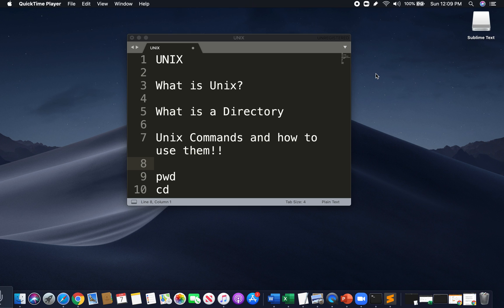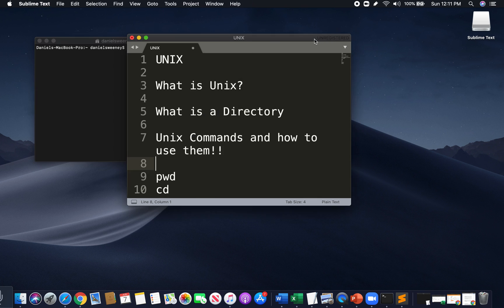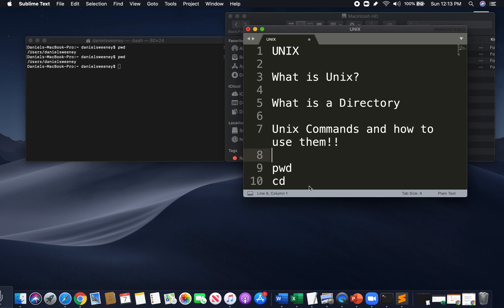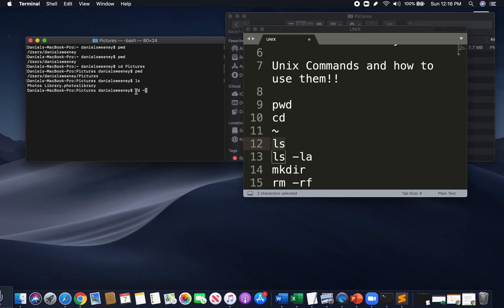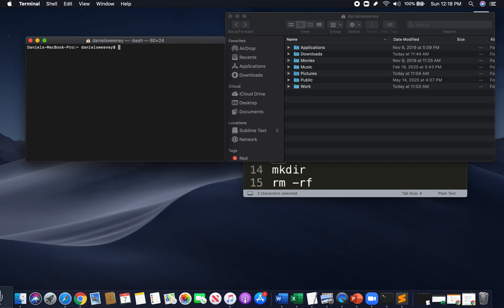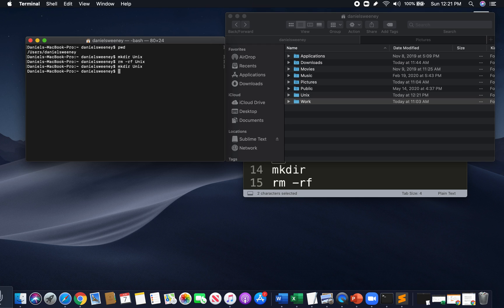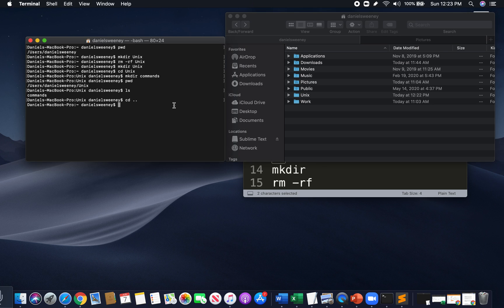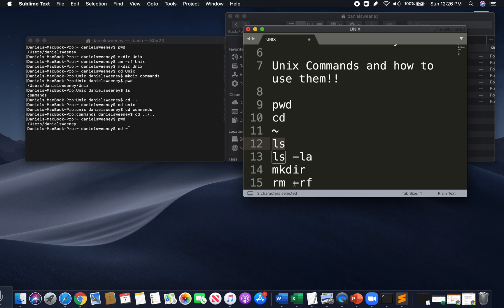Basic Unix Commands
Please watch this video if you would like to learn basic UNIX commands.
Mac users please use terminal and Windows user please use GitBash to execute UNIX commands.